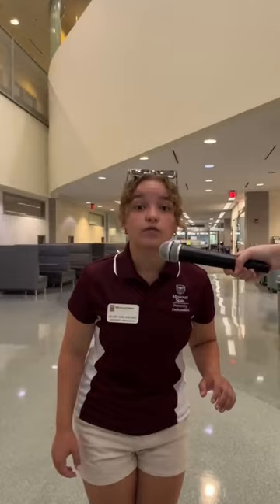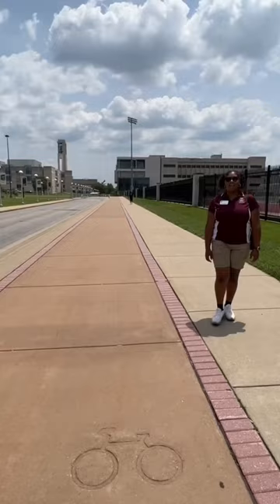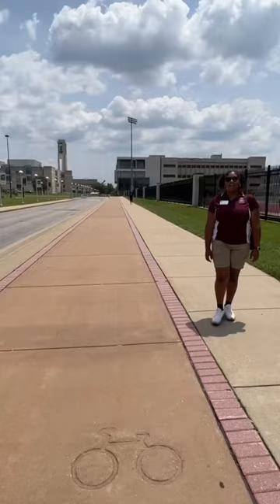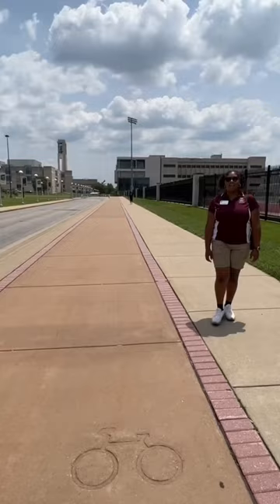POV: Missouri State College Tour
Visit us at Missouri State University!